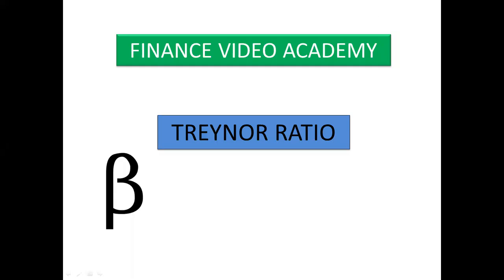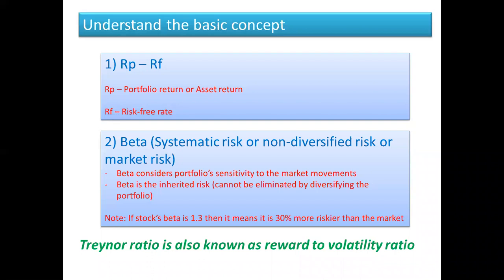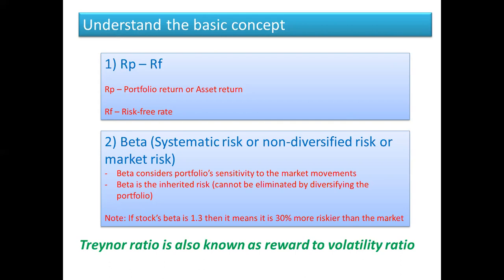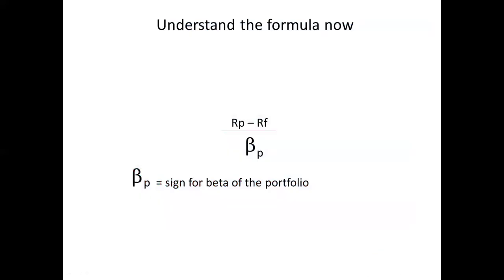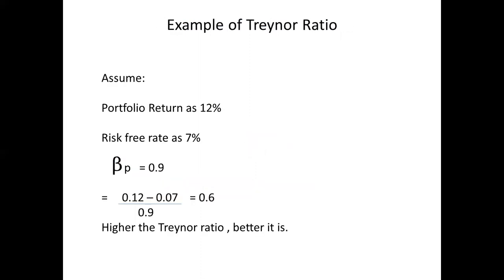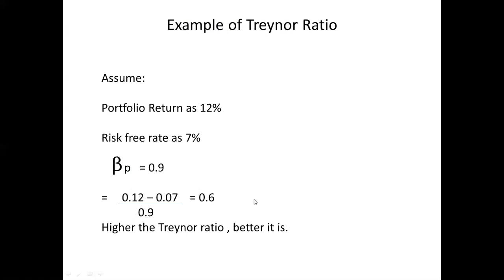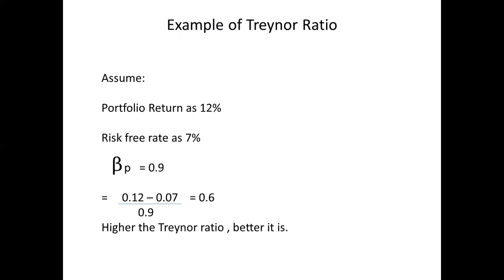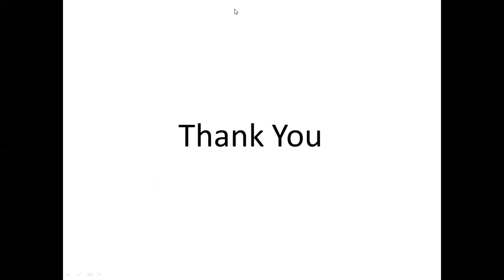Treynor Ratio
FINANCE VIDEO ACADEMY !!
Learn Treynor Ratio with the help of an example. A short video for CFA, MBA, and FRM students